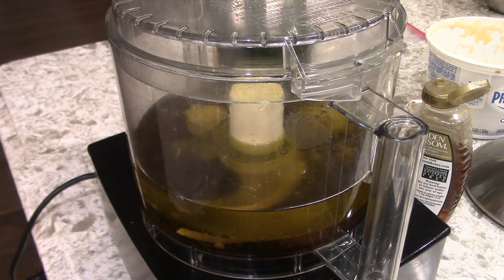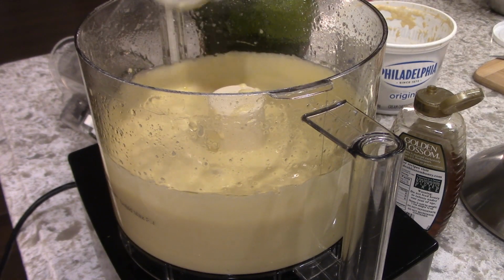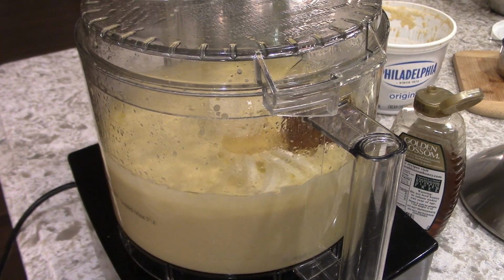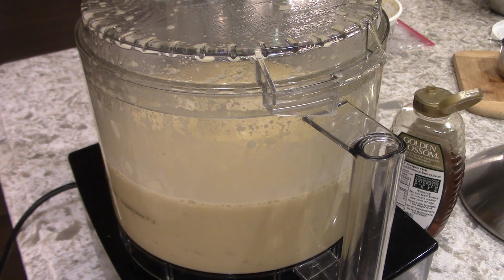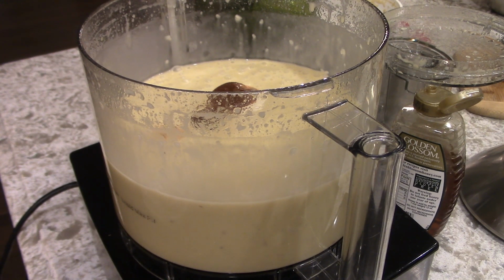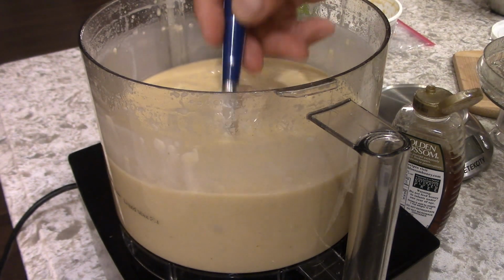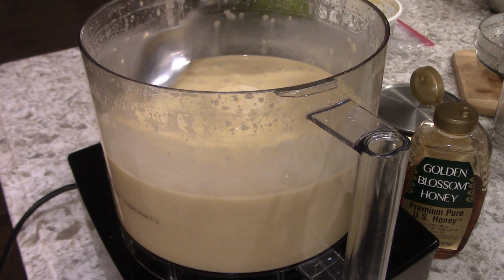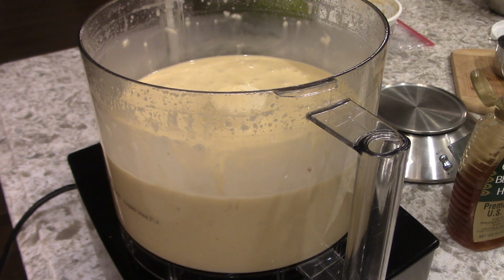Creamy Anchovy Ginger Salad Dressing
The recipe yields 1 & 1/2 qt. of dressing which cost around 18 cents per oz.  Using no eggs to achieve a creaming texture.

Total calories---4,115 86 cal per oz or 2 T

1 T. minced fresh garlic---5
1 T. ginger puree---40
 2 c. virgin olive oil---3,820
2 c. cold water---0
1.2 oz. fresh onion---12
1-2 oz. anchovy filet---35
1/2 - 2 t. pink salt---0
1/2 T. sriracha hot chili sauce---4
1/2 c. lemon juice---27
1/4 tsp. guar gum---2
5/8 tsp. xanthan gum---4
2 T. balsamic vinegar---28
2 T. honey---128